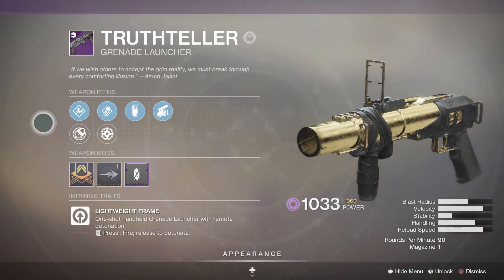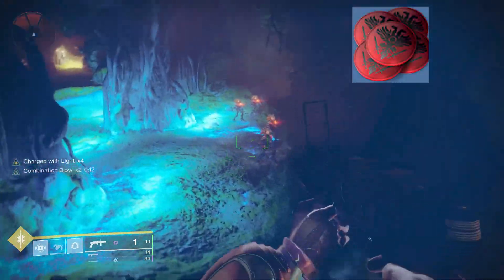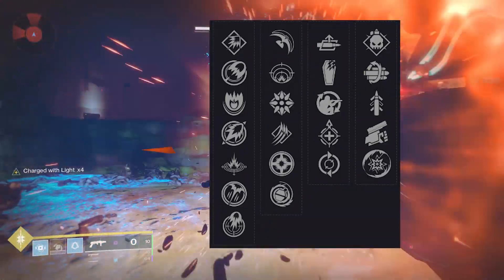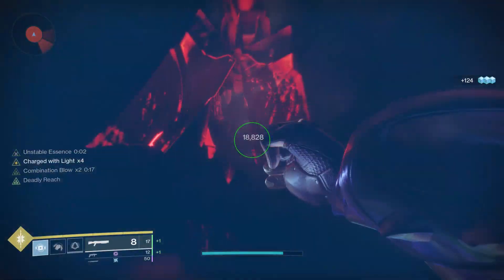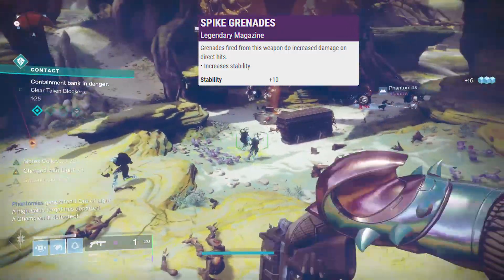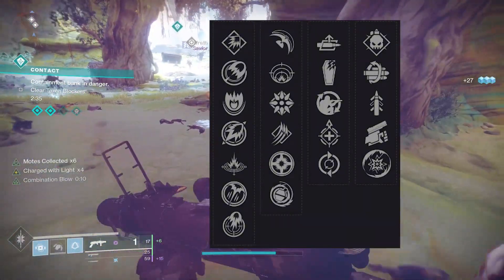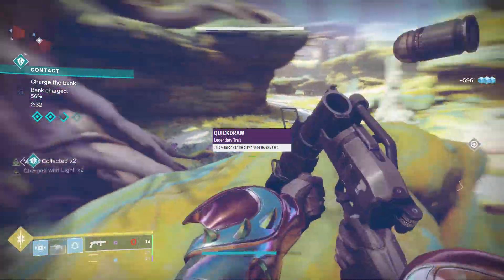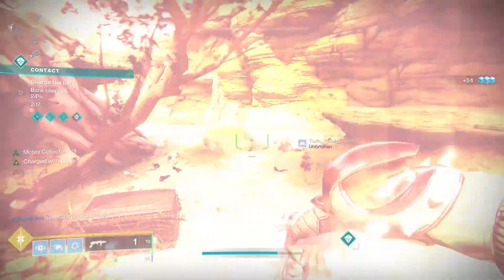Truthteller Review - Mountaintop Replacement? | Destiny 2 Season of Arrivals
I truly think this grenade launcher will replace the mountain top since it can roll with damage perks and reload perks making it extra spicy.